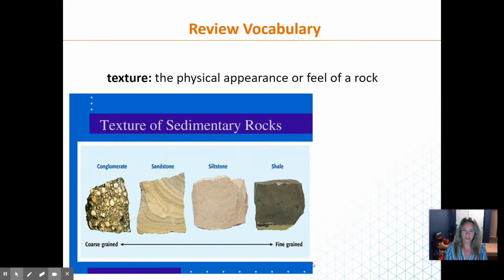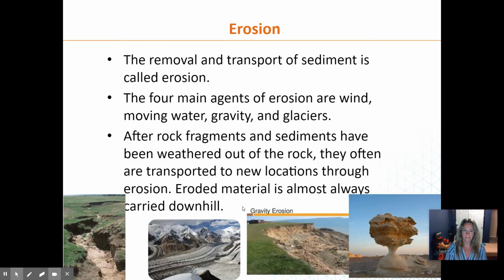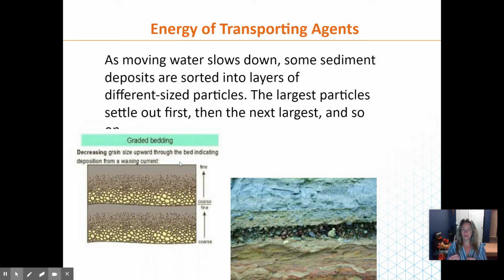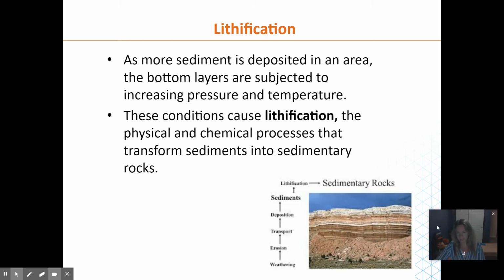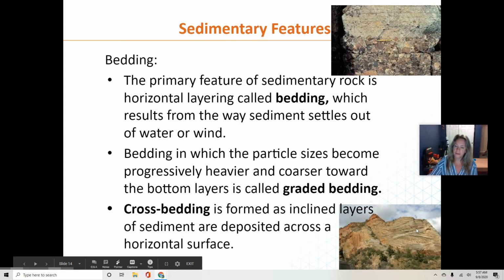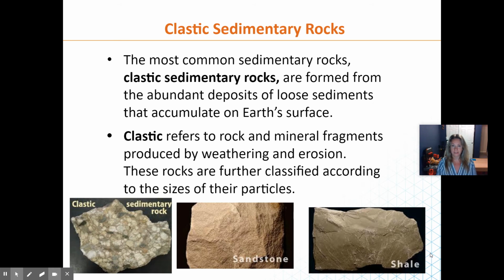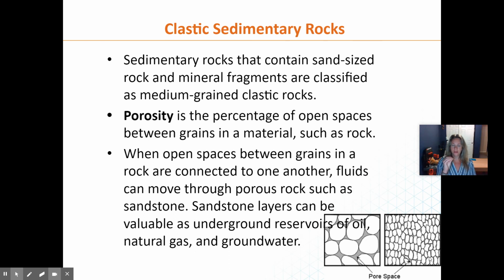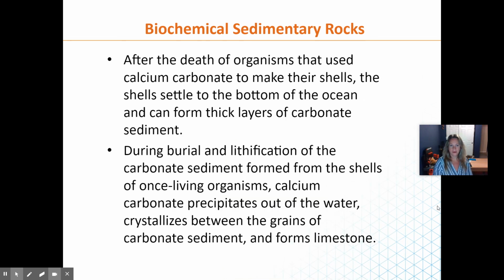Module 4 Lesson 2 Sedimentary Rocks